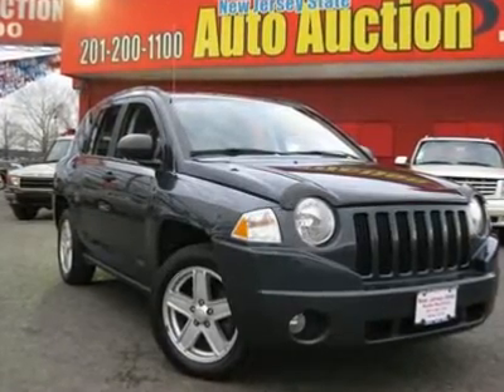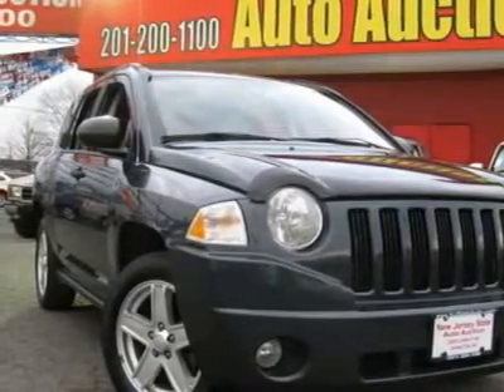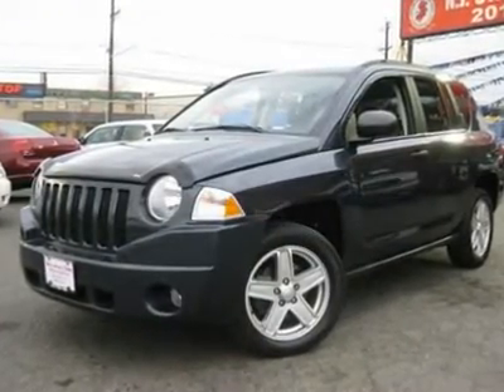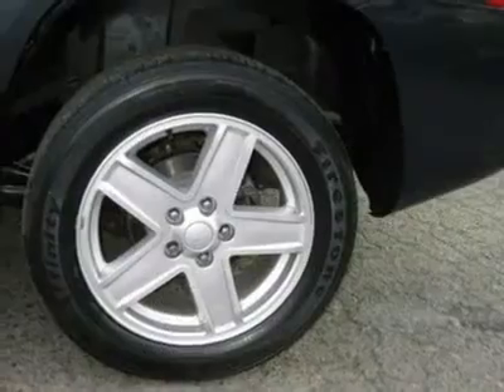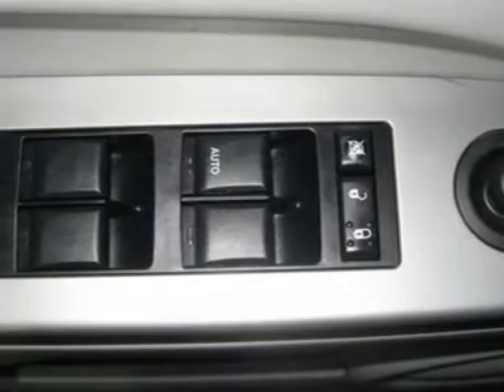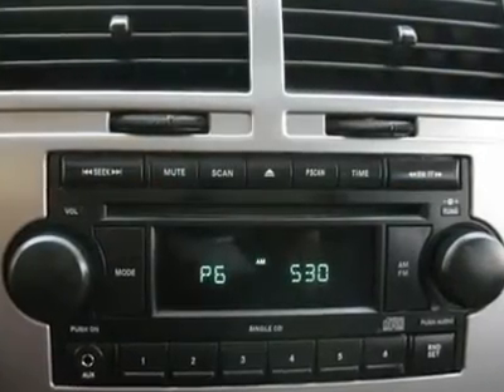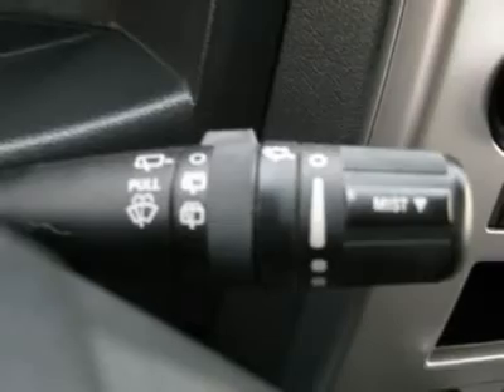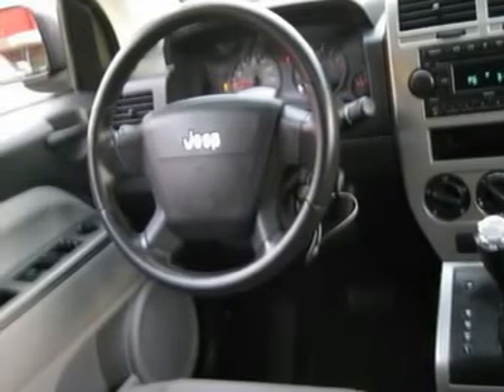2007 JEEP COMPASS Jersey City, NJ 36538F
2007 JEEP COMPASS Jersey City, NJ
Stock

PRICE ALERT! Just reduced! Price Blowout! Want to stretch your purchasing power? Well take a look at this stunning-looking 2007 Jeep Compass. Cute Vehicle need a good home. Very well mannered and rarely requires feeding! :) Oh, and did you notice that it comes equipped with 2 Articulating Liftgate Speakers and Power Express Open-Close Sunroof. - This 2007 Jeep Compass 4dr Sport 4x4 SUV features a 2.4L I4 SFI DOHC 4cyl Gasoline engine. It is equipped with a 5 Speed Automatic transmission. The vehicle is Black with a Pastel Slate Gray Cloth interior. It is covered by a limited warranty. --- You can SEE MORE PHOTOS of this vehicle, Free CARFAX Reports and over 300 more Cars, Trucks, Vans and SUVs. AUTO FINANCING is available on most vehicles - All Credit Accepted. --- We provide all the paperwork, bill of sale, titles, reassignments and temp tags. BUY RIGHT OFF THE LOT - We Open at 9am everyday. - Air Conditioning, Climate Control, Cruise Control, Tinted Windows, Power Steering, Power Windows, Power Door Locks, Power Mirrors, Clock, Tachometer, Tilt Steering Wheel, Moonroof, Driver Airbag, Passenger Airbag, Keyless Entry, Security System, ABS Brakes, Rear Defogger, Fog Lights, Intermittent Wipers, AM-FM, CD Player, Sport Package, Cloth Interior Surface, Four Wheel Drive, Cup Holders, Heated Mirrors, Premium Wheels